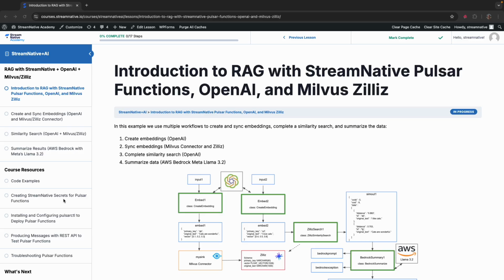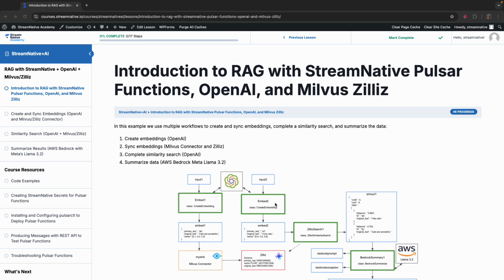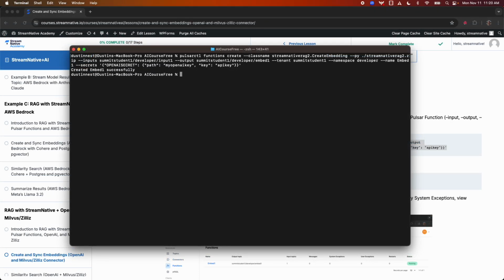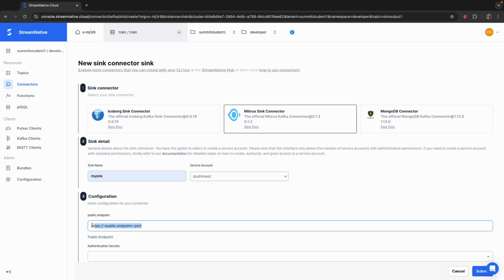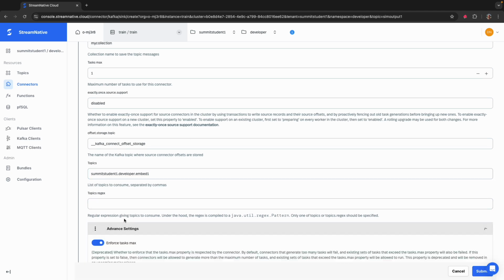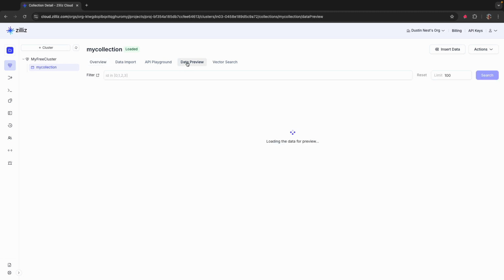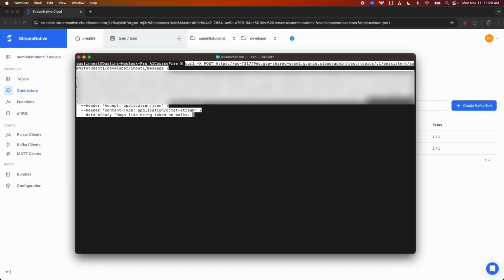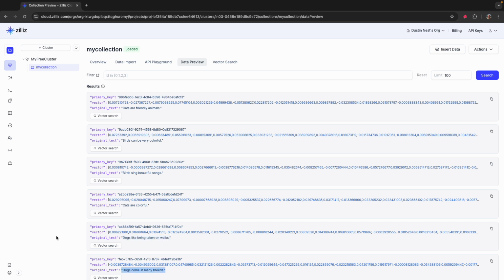StreamNative + RAG with OpenAI + Milvus/Zilliz + AWS Bedrock (Part 1): Create Vector Embedding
This video is part of the free tutorial StreamNative+AI with AWS Bedrock available at StreamNative Academy here: